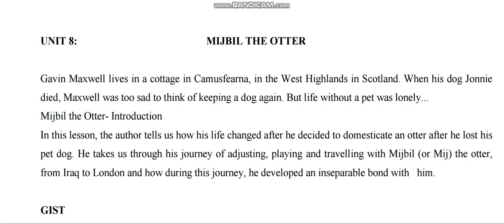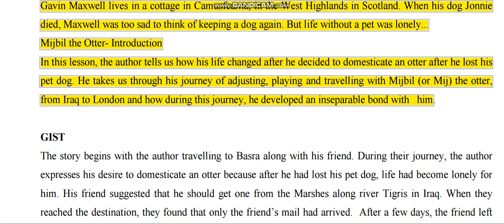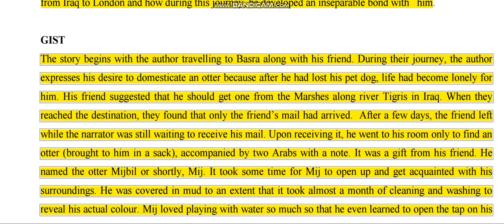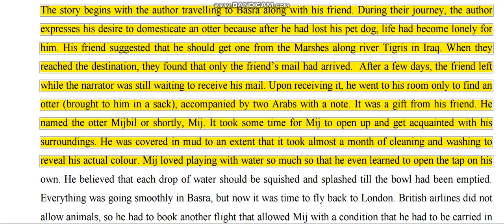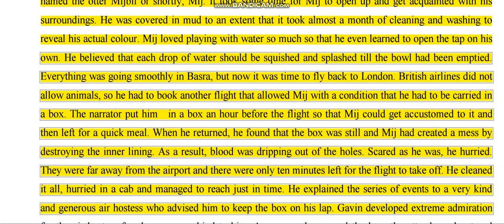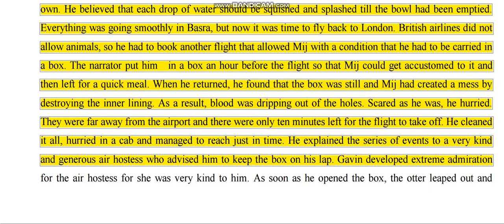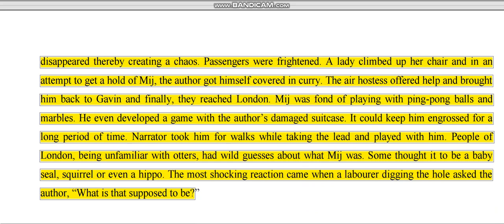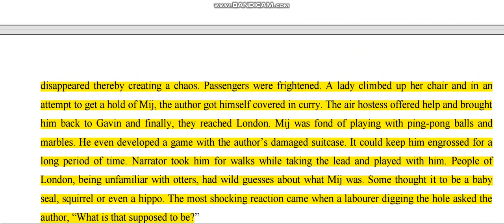MIJBIL THE OTTER INTRO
ALL TYPES OF NOTES, DAILY PRACTICE PAPERS, SAMPLE PAPERS, AND CONTENT OVERVIEW